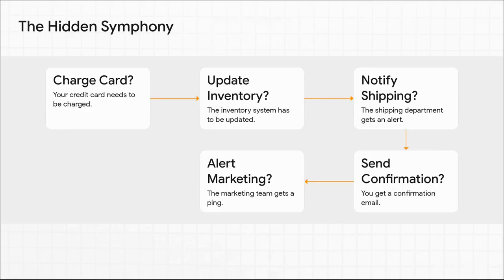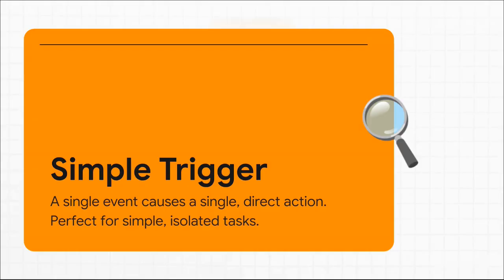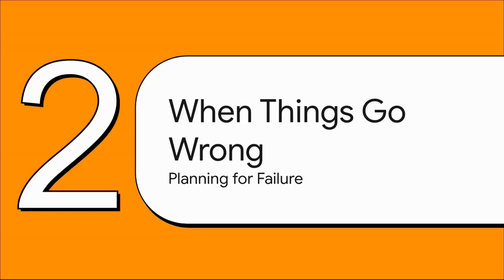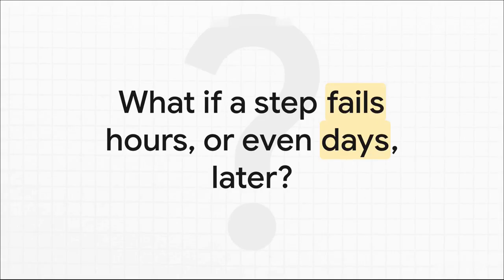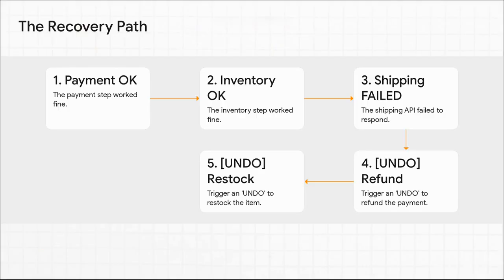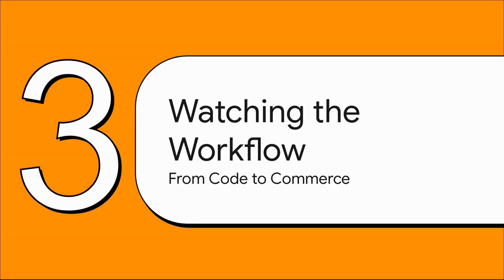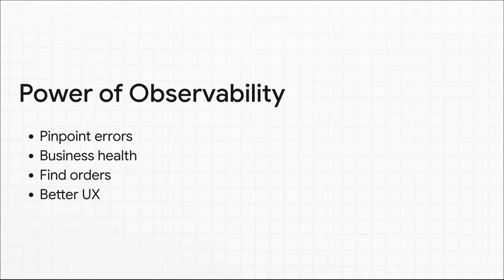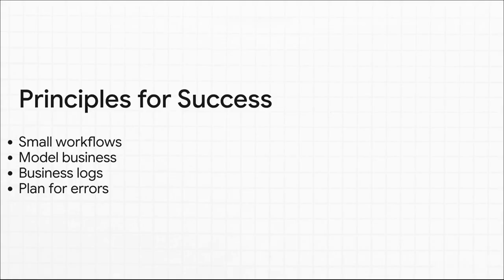Serverless on Azure series 4/5 : Serverless integration and workflows on Azure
This video explains when simple triggers are enough vs when you need orchestrations, long-running workflows, and compensation logic. Explore more in Serverless on Azure series